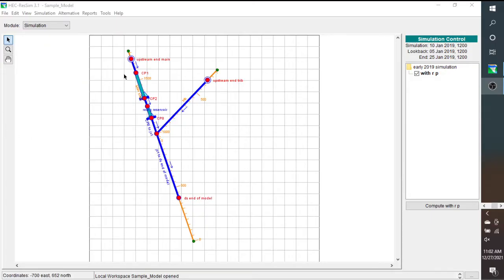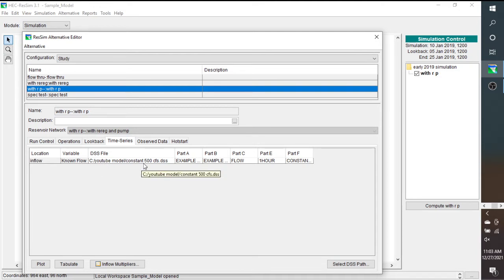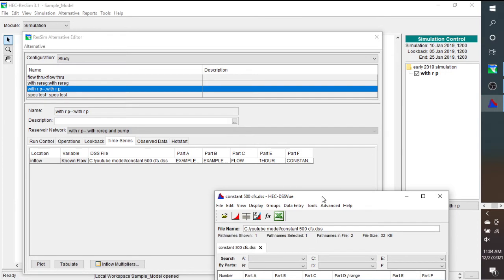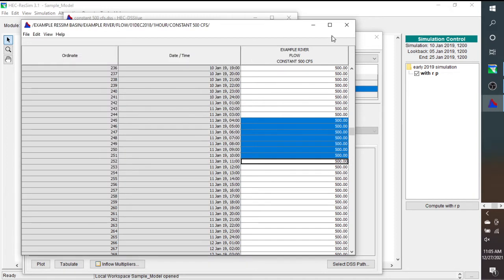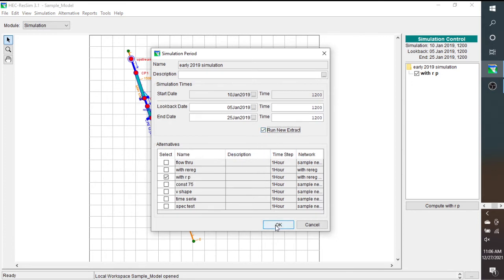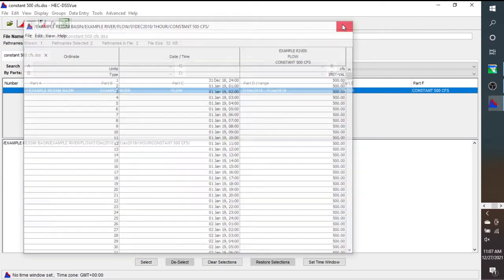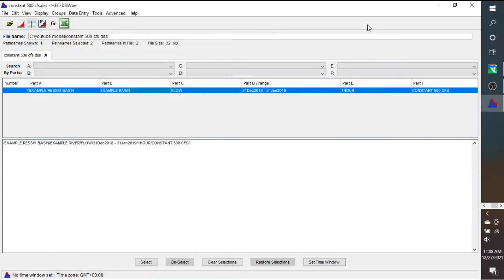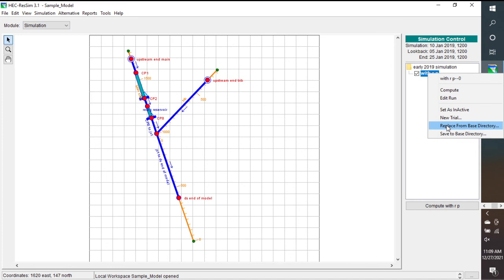Missing Data and Empty Data Set in HEC-ResSim. Fixing Errors in ResSim.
In this video, I discuss how to fix missing data and empty data set issues in HEC-ResSim.  I also discuss the use of Run New Extract, Save to Base, and Replace from Base in HEC-ResSim.  Topics in this video include working with time series data, what is time series data, how is time series data used, working with HEC-DSS, working with HEC-DSSVue, how is HEC-DSSVue used. working with time series data in HEC-DSSVue, what is HEC-DSS, what is HEC-DSSVUE, what is HEC-DSS used for, what is HEC-DSSVue used for, how do engineers use data, how do engineers use time series data, fixing missing data issues, fixing missing time series data issues, what programs are used for time series data, HEC, hydrologic engineering center, how are reservoirs modeled, modeling reservoirs, how do HEC-DSSVue and HEC-ResSim work together, HEC-DSSVue and HEC-ResSim, DSSVue and ResSim, how do I fix my errors in HEC-ResSim, how do I fix my errors in ResSim, missing data error, missing data error in ResSim.